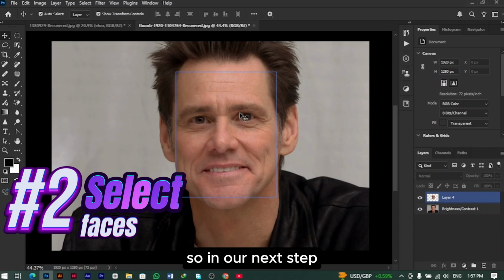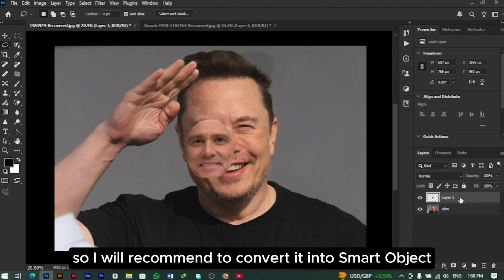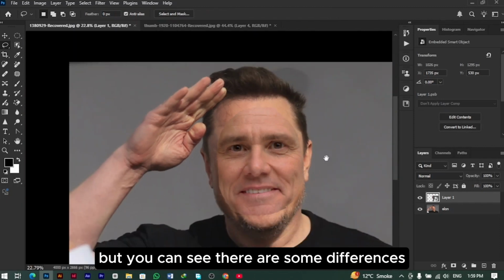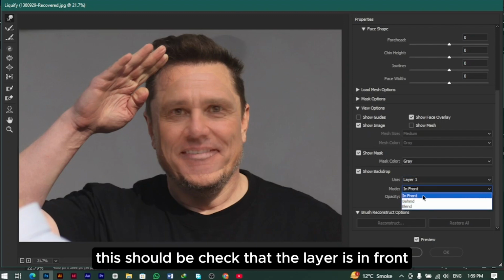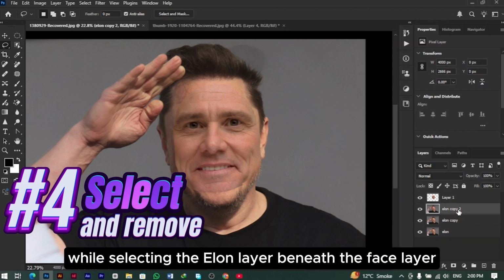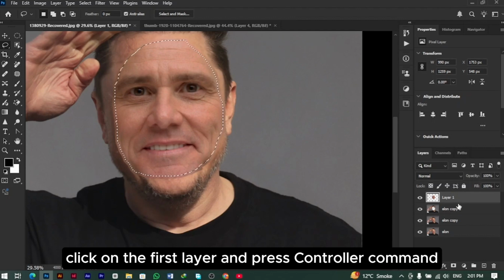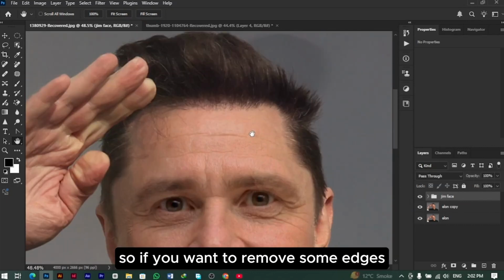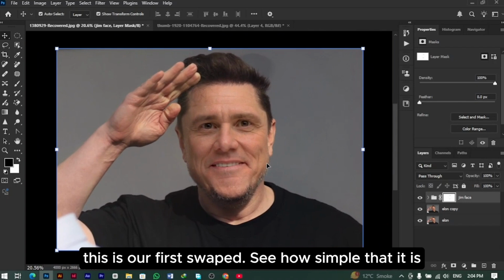FACE SWAPPING Secrets Photoshop Pros Don't Want You to Know!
Want to master face swapping in Photoshop like a pro? In this step-by-step Photoshop tutorial for 2025, we'll show you the best techniques to swap faces seamlessly using AI-powered tools and traditional Photoshop methods.
Learn how to:
✅ Replace faces with precision using Adobe Photoshop 2025
✅ Use AI for quick and realistic digital face replacement
✅ Swap faces for funny edits or professional projects
✅ Change heads or create creative composites in minutes
This guide is perfect for beginners and advanced users looking to explore graphics design and enhance their skills with free AI face swap tools. Whether you're working on a meme or a professional photo edit, this tutorial covers all the essential techniques.
🚀 Boost your editing skills with these tips and tricks!
🛠️ Tools Used:
- Adobe Photoshop 2025
- AI-based face swapping tools
📌 Chapters: